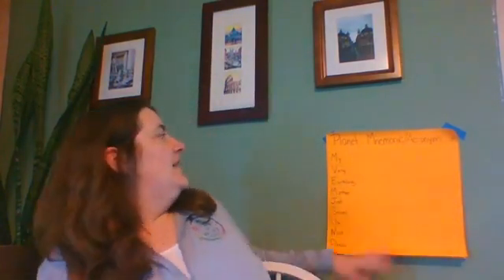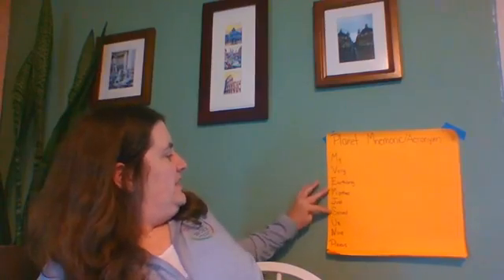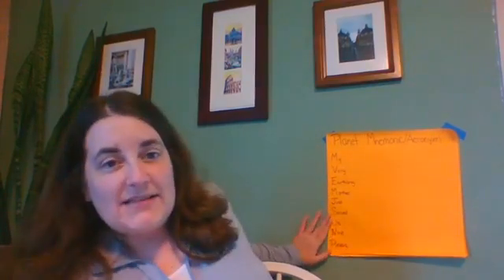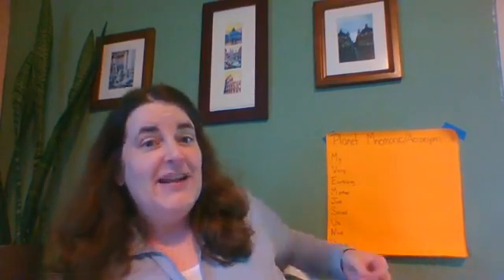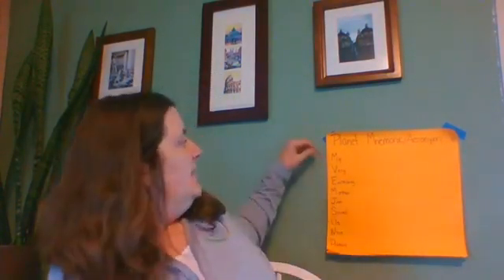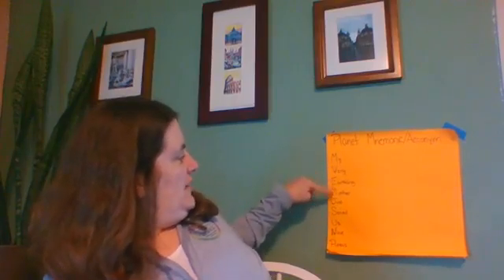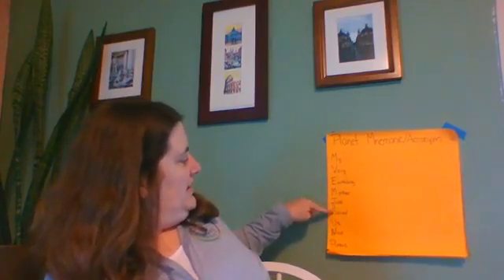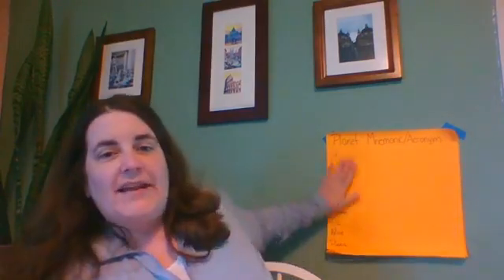Brownie Space Science Adventurer Badge Workshop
Join Megan Ramey, Program Team Leader, from her home in Lima for Brownie Space Science Adventurer.
Check-out the materials you will need below to prepare to follow along with Megan as she walks through steps 3 & 4 during the livestream.

Step 3. Investigate the Moon
We’re going to make an edible snack that looks like the moon! You can also learn more about the phases of the moon using sandwich cookies
Step 4. Be a stargazer
Girls will learn that many stars and constellations have names and some of them were named after famous animals in stories because long ago people thought the star patterns looked like animals. Then they’ll design their own constellation with the stars.

What You Need:
-A rice cake/or English Muffin
-Nut butter or cream cheese
-Small round cereal
-Banana slices
-Paper & Markers
Optional: star stickers

Complete the other steps to earn your badge!
1. Meet the neighbors (complete independently): Learn the solar system song and then make up your own mnemonic device to remember the names and the order of the planets in our solar system.

2. See more than before (complete independently): Use tools to explore the solar system just like scientists. For this step you can use binoculars to look more closely at the moon, build your own telescope or visit an observatory to look through their telescope, ScienceEarthSky to see the stars with a computer.
5. Celebrate and share (complete independently): Host a space party where you share what you learned, eat space themed food, and look at the stars together OR you can share an activity or something fun you learned about space with someone younger than you.
Share with us your favorite planet or constellation.